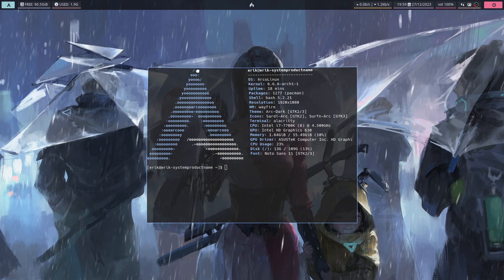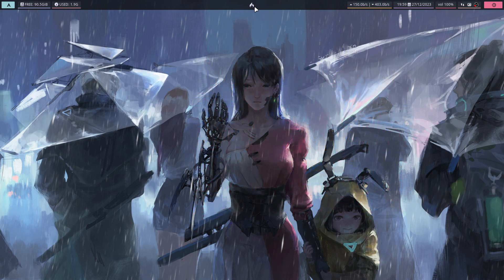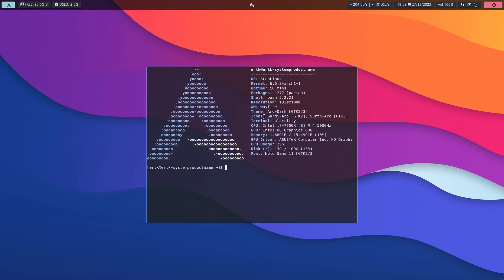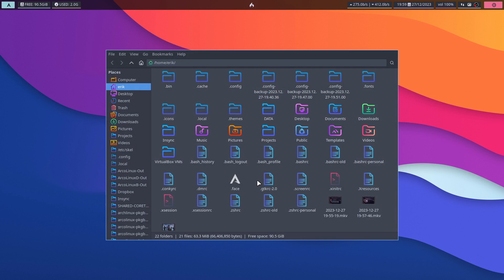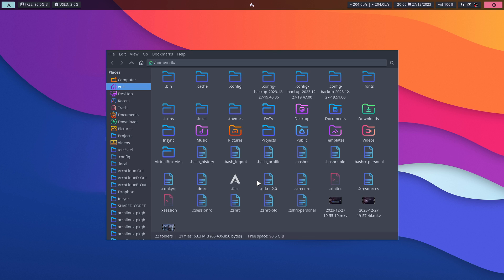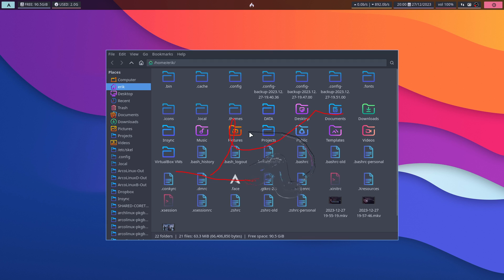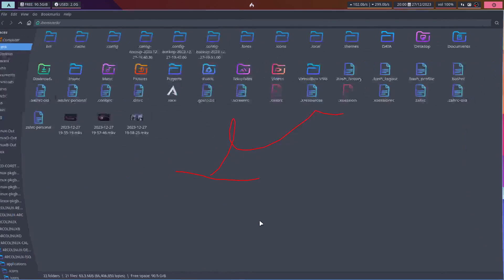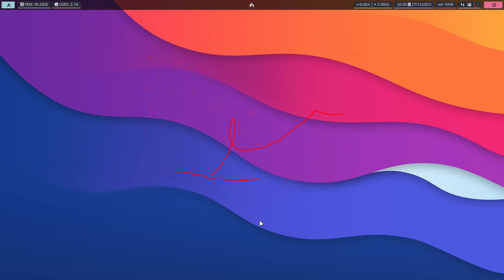ArcoLinux : 3764 Wayfire - final look at the release- overview - selling points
try it